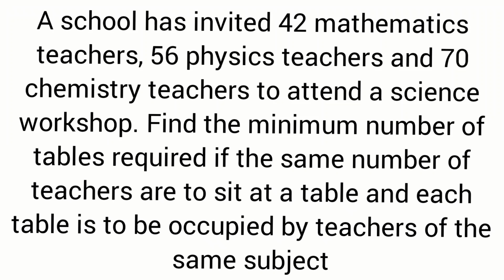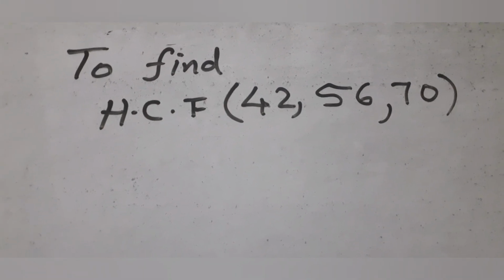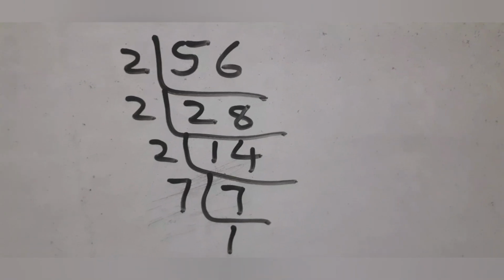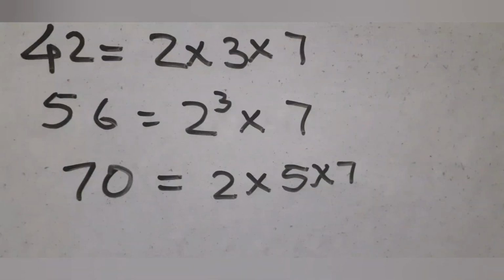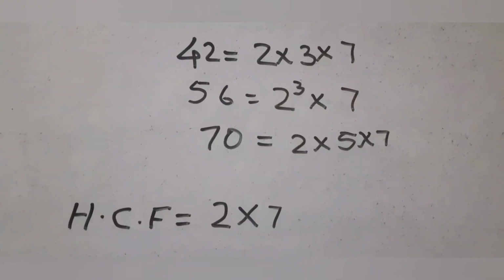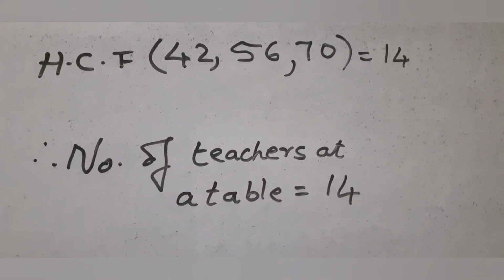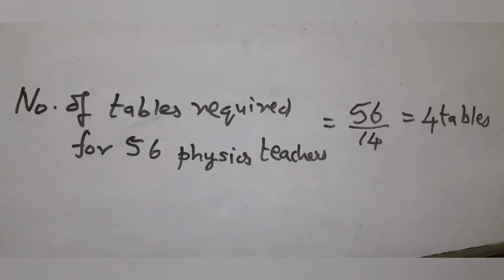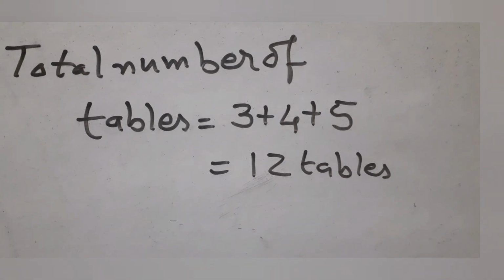word problem based on HCF, for minimumnumber of tables required to seat teachers of the same subject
A school has invited 42 mathematics teachers, 56 physics teachers and 70 chemistry teachers to attend a science workshop. Find the minimum number of tables required if the same number of teachers are to sit at a table and each table is to be occupied by teachers of the same subject

 cbse class 10 mathematics HCF Word problem cbse old board exam question paper supplementary exam June 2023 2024